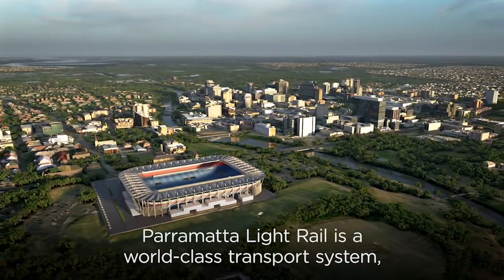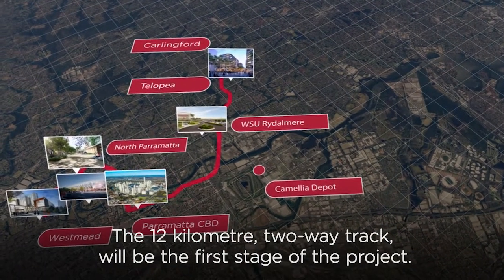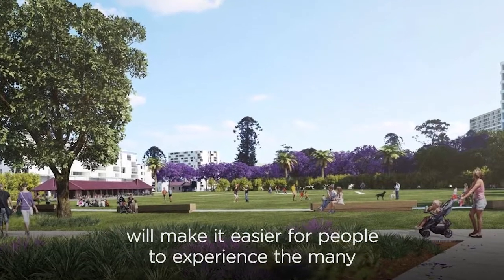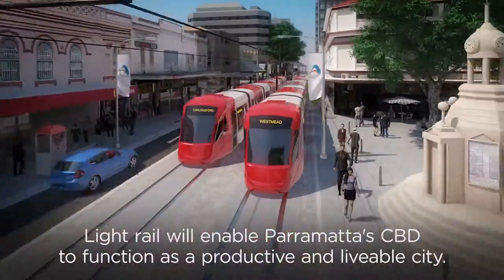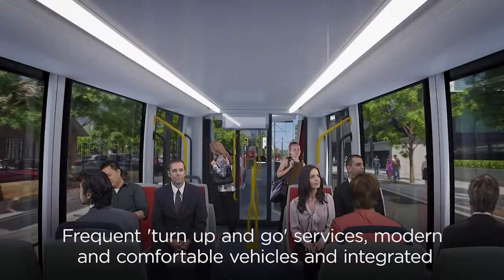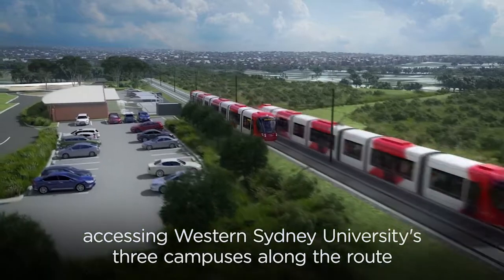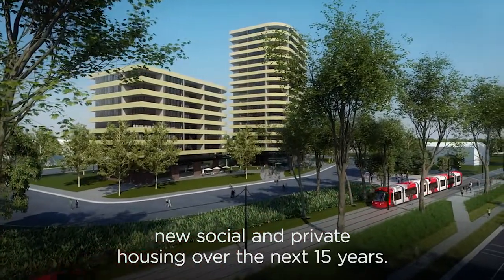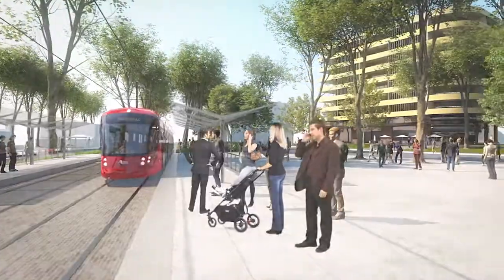Parramatta Light Rail route video (captioned) - Feb 2017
This video outlines the latest route information for the Parramatta Light Rail.

This version of the video contains captions.

Thanks to Parramatta Light Rail for sharing the video.